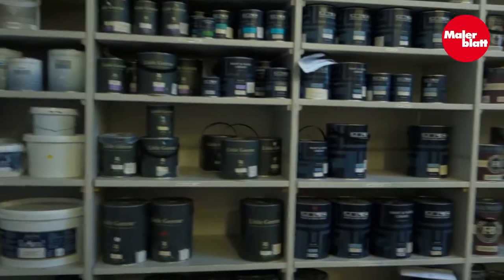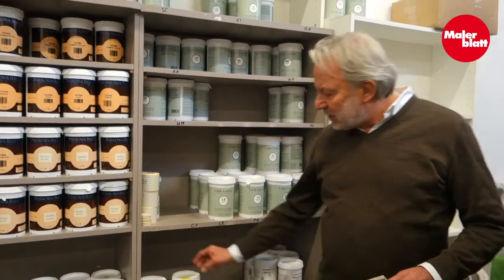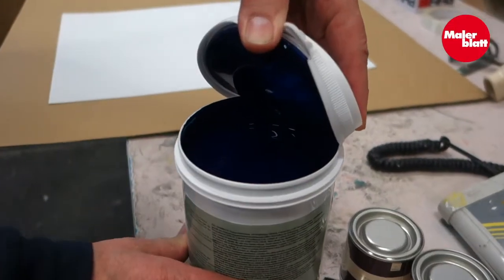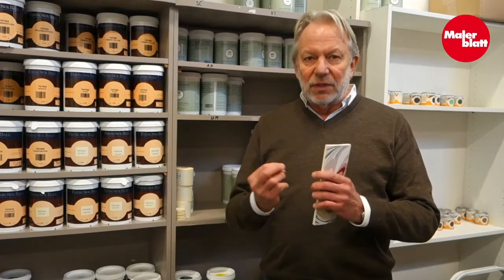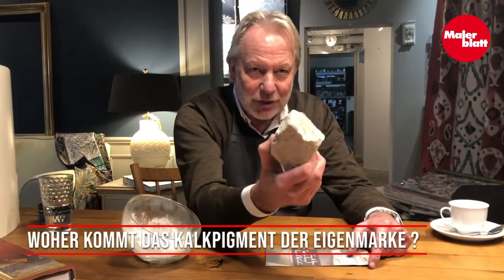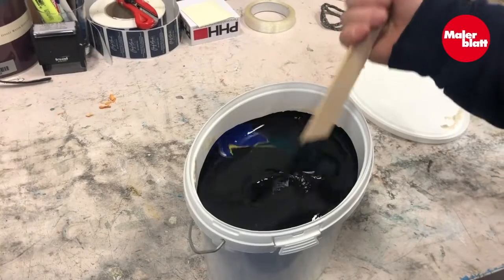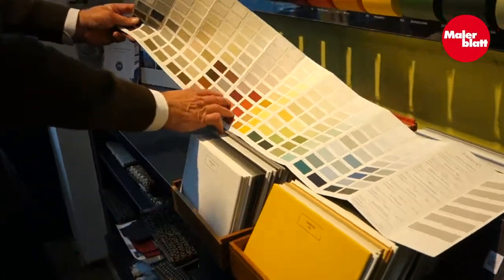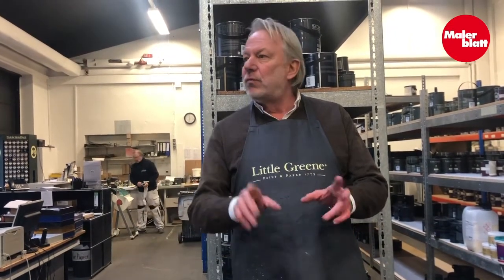Paint & Brush in Hamburg – Farbenhandel hoch im Norden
Der Fokus von Paint & Brush-Gründer Amandus Mayer liegt seit über 20 Jahren auf hochwertigen Farben britischer Hersteller. Das Malerblatt hat ihn in seinem Showroom in Hamburg besucht. Eine Story über Pigmente und über 100 Jahre Malergeschichte.